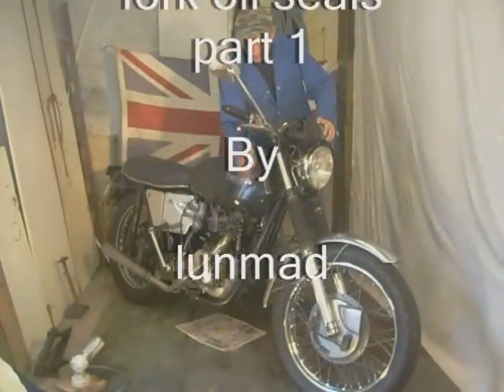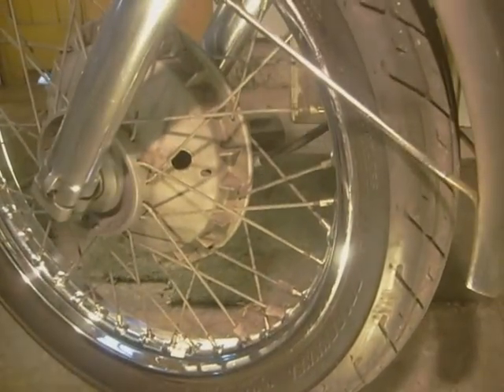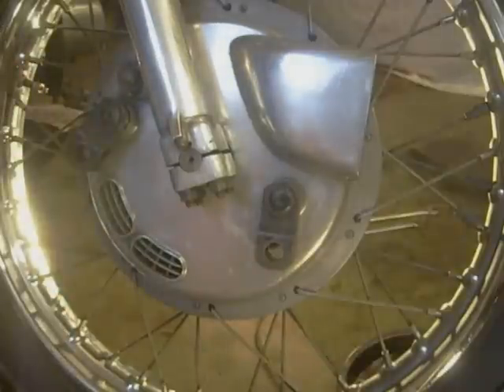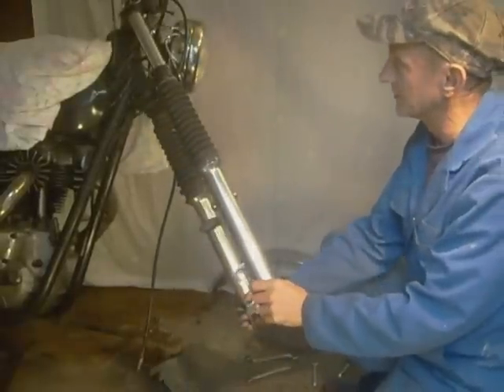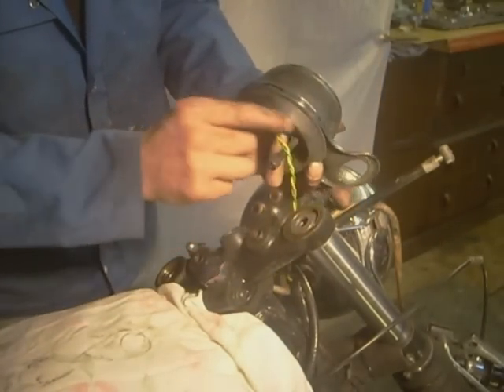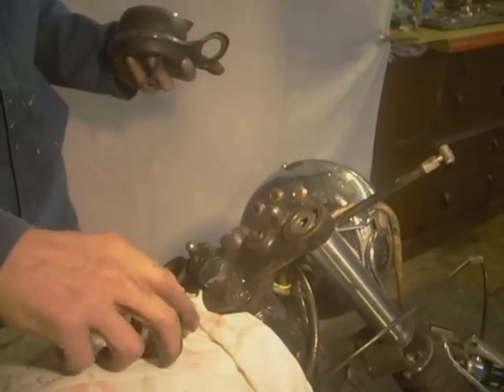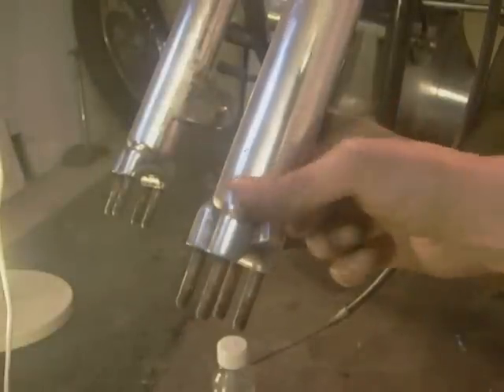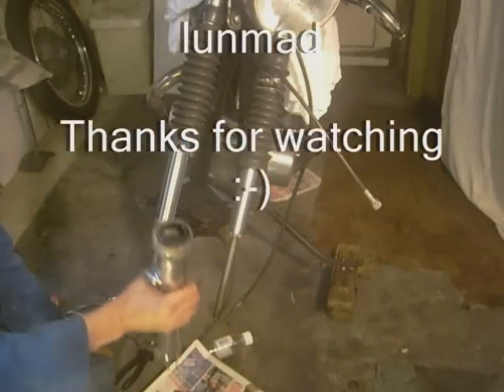Changing fork oil seals pt1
Changing the fork oil seals is a fairly easy job on my forks as they have no bushes as such, the stantions run in the bare slider.
I use a 35mm spanner which I have filed into a 38mm (just over)  for the top nuts and a 20mm socket for the damper rods.